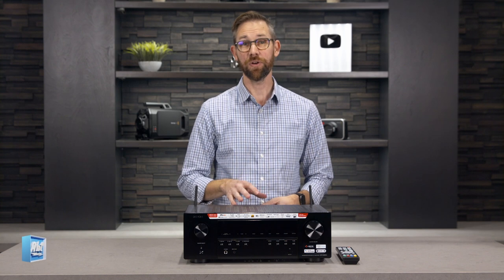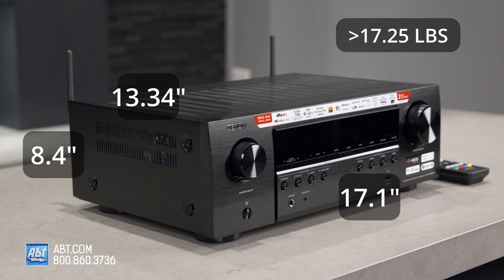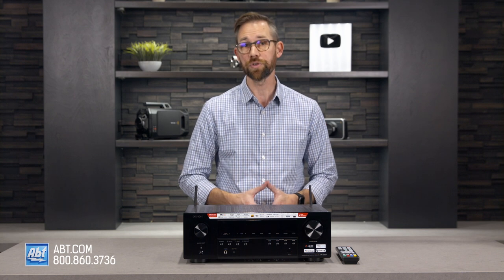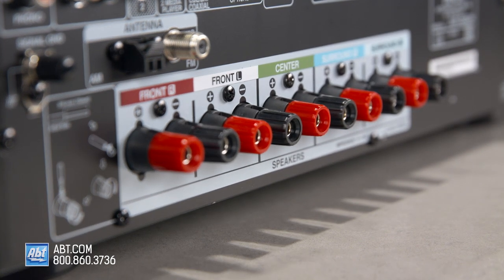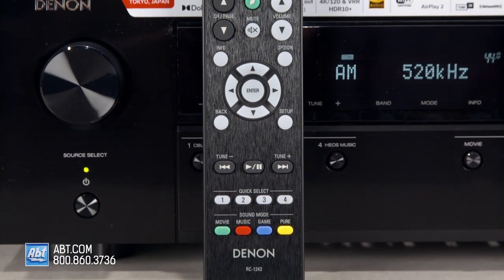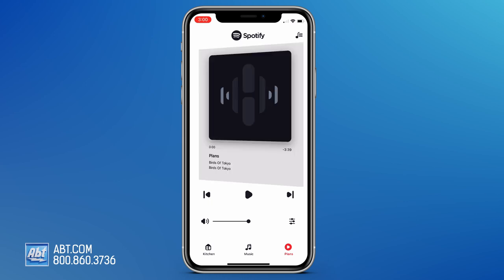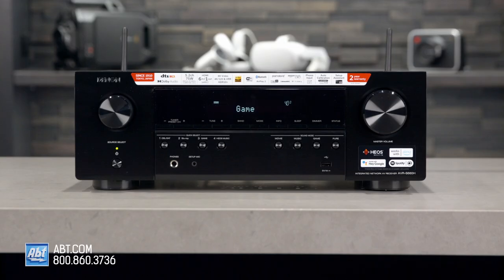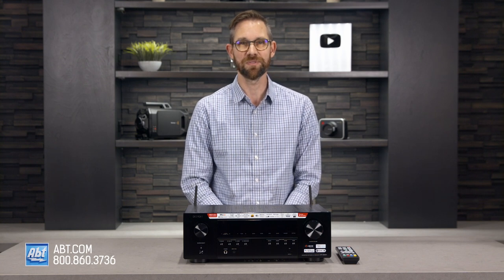Denon AVRS660H 8K Receiver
The Denon AVRS660H receiver is a terrific option in the mid level receiver category. It has 6 HDMI inputs, 3 of which can pass an 8K signal, and works with all the major smart systems like Google Assistant, Amazon Alexa, Josh.ai, and Apple Airplay 2. In addition, it can handle high res audio files and you can use the built in Bluetooth to connect a pair of wireless headphones or stream audio stored on your smart phone.